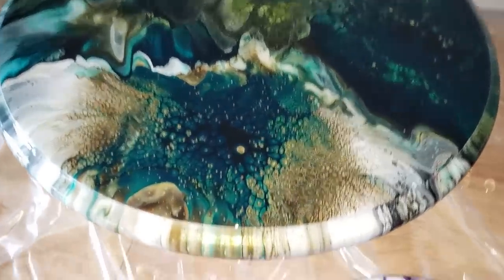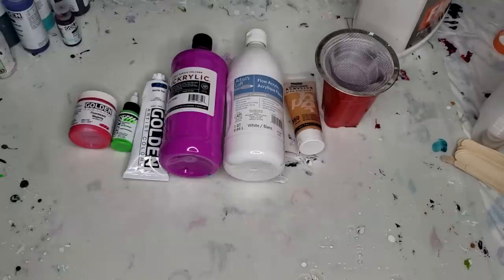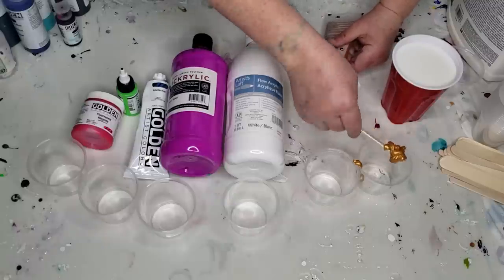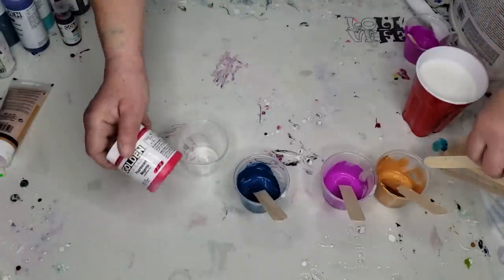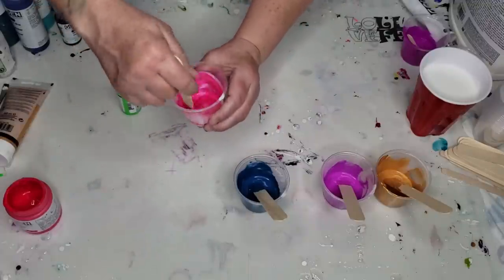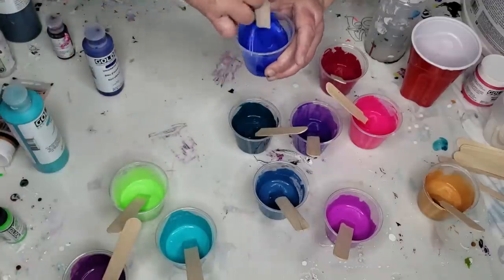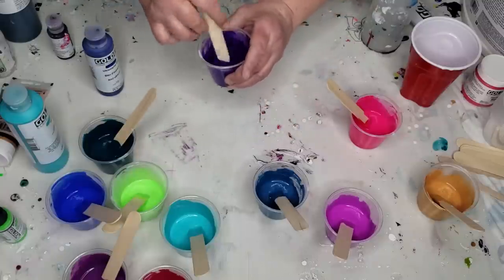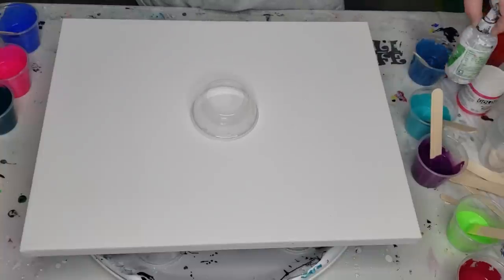[301] Step By Step- How To Mix Your Paints-Original Acrylic Pour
All Paints mixed 1 part paint 2 parts floetrol

Mat link is listed below.  You do not need a code to save $5 off the jumbo and mega mats just use my link.  The discount only applies to the larger mats.

I am a participant in the Amazon Services LLC Associates Program, an affiliate advertising program designed to provide a means for me to earn fees by linking to Amazon.com and affiliated sites. Using my links cost nothing extra!